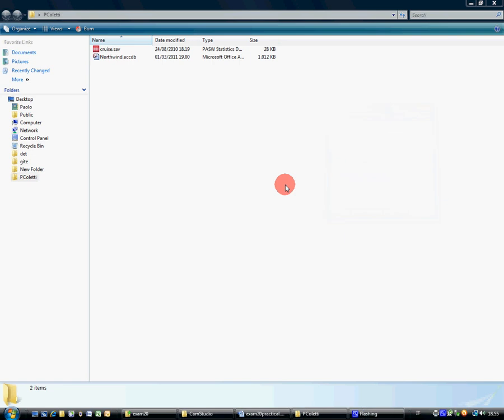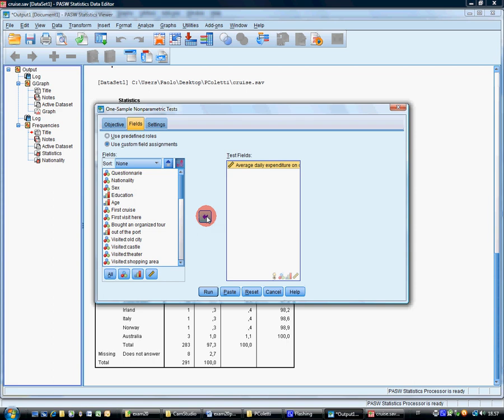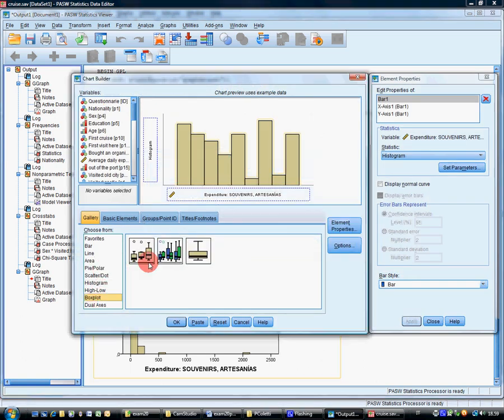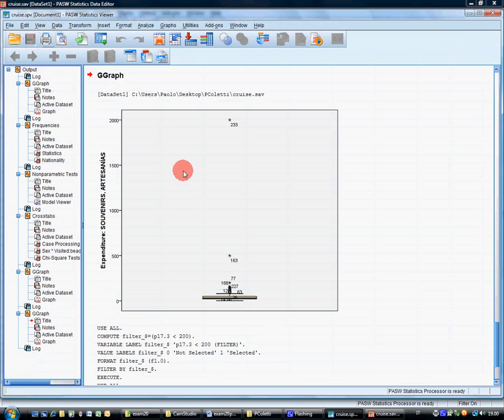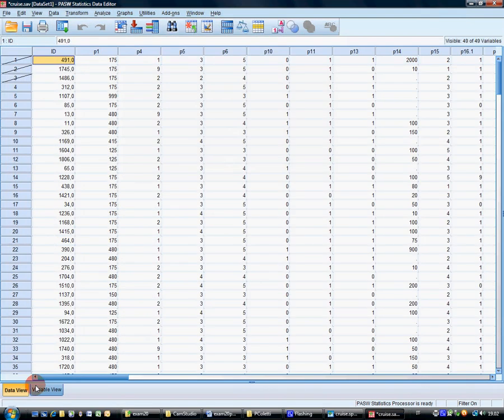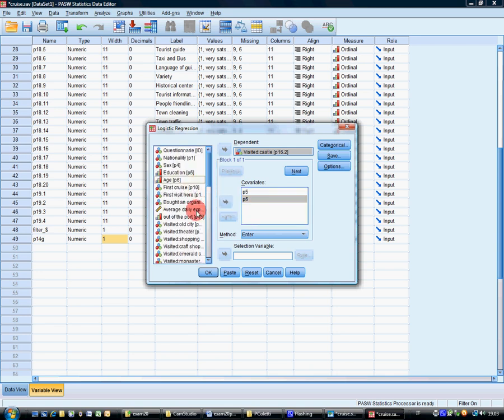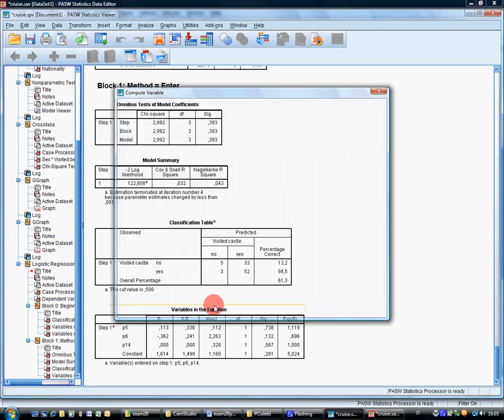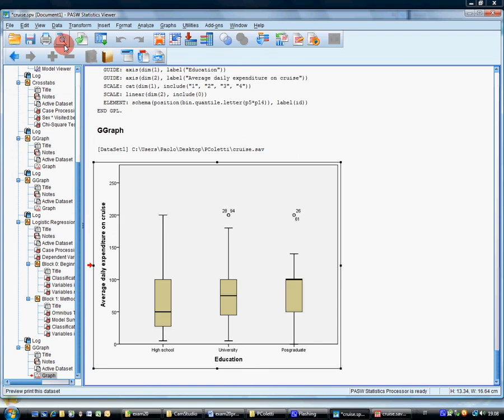Data Analysis with SPSS exam 20